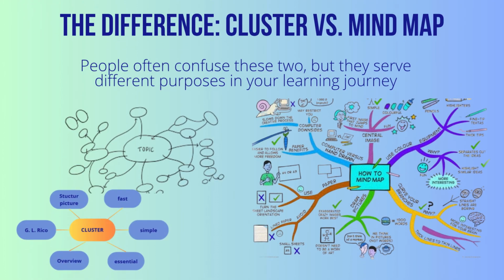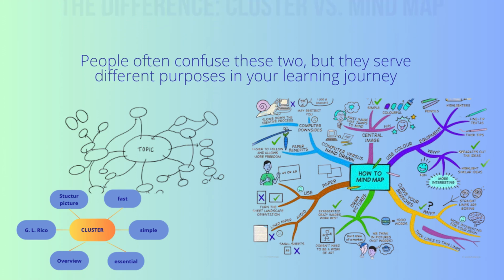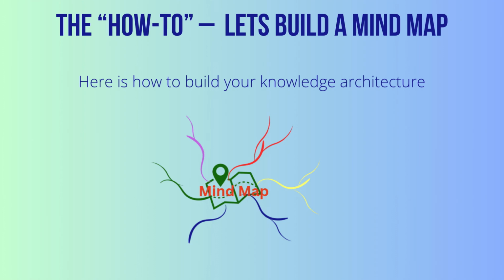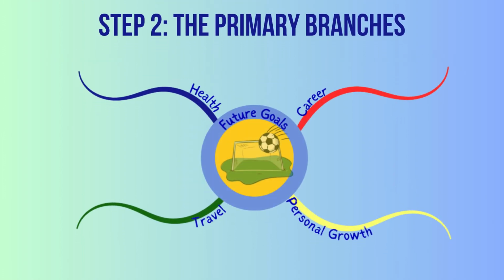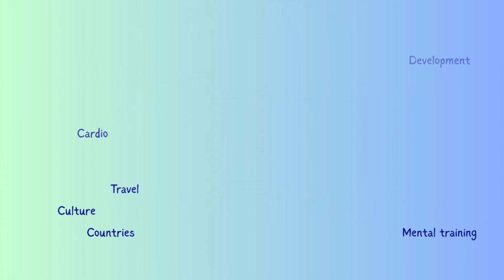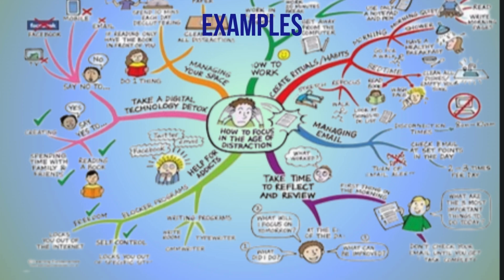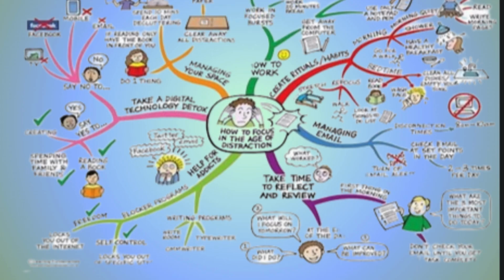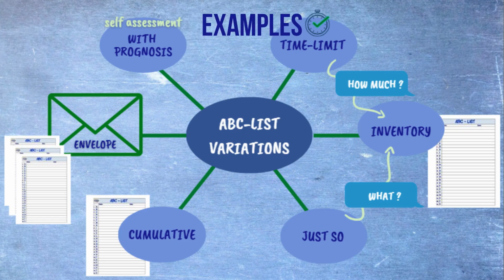Mind Mapping/Clustering for Students: Organize Your Notes in Half the Time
Your brain doesn't think in linear lists; it thinks in "radiating" connections. When you force your thoughts into bullet points, you fight your own biology. In this video, discover how to use Clustering and Mind-Mapping to build a "Cognitive Architecture" that mirrors the way your neurons actually work.

What you will learn:
Why "Radial Thinking" is 10x faster than traditional note-taking.
How to visualize complex relationships between ideas.
The step-by-step process to "Cluster" any complex project.

Next Video: Watch "The Mäntylä List" to learn how to trigger this recall perfectly

00:00 Intro — Knowledge Architecture
00:50 The Why — Why do we use radial structures? (vs. traditional bullet lists)
01:25 The Difference: Cluster vs. Mind Map — People often confuse these two, but they serve different purposes
02:05 How-To: Let's Build a Mind Map
02:15 Step 1: The Nucleus — Write your main topic in the center. Example: "Future Goals"
02:30 Step 2: The Primary Branches — Main categories radiating from center
02:45 Step 3: The Detail Twigs — Sub-topics: Development, Travel, Countries, Mental training
02:55 Cluster vs. Mind Map Clarification — Same brain principle, different structure. Mind Map = Hierarchy, Cluster = Free Association
03:15 Cluster Example — G.L. Rico style free-association cluster with pictures
03:40 Use Cases — School/Studies, Ingenuity Training, Generate Ideas
04:00 ABC-List Variations — Self assessment, Prognosis, Time-Limit, Cumulative, Just So
04:10 Get the Free Templates — Brain-Friendly Learning Starter Kit
04:50 Outro — Subscribe, Thanks for Watching